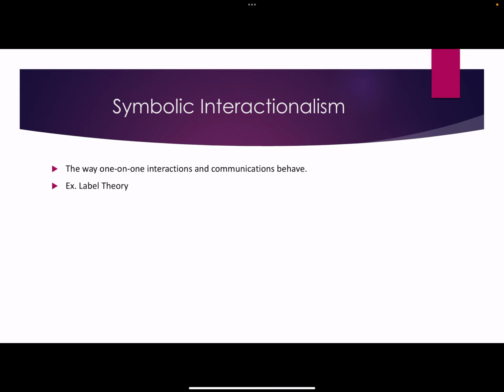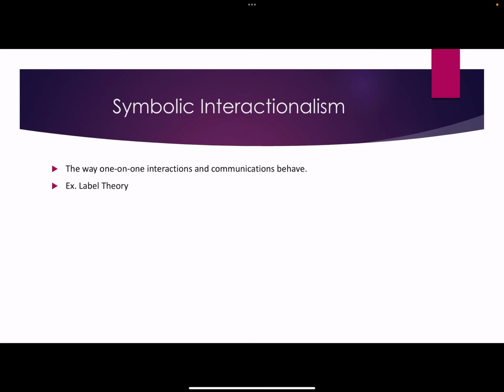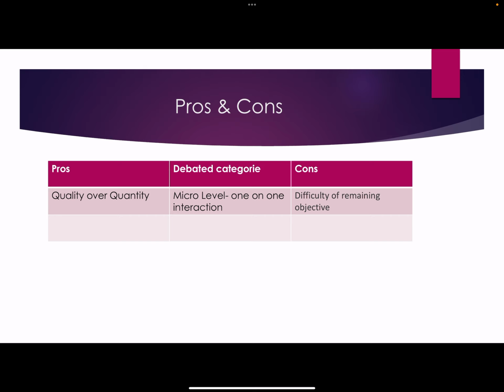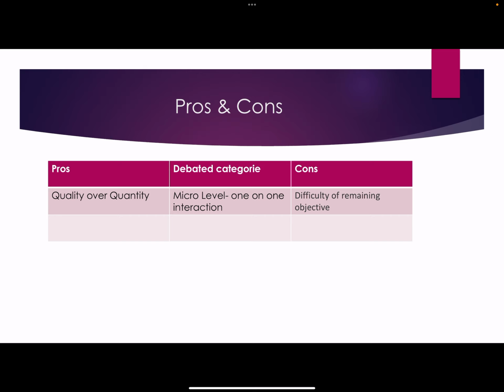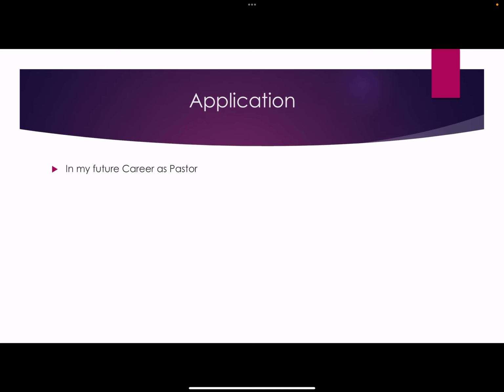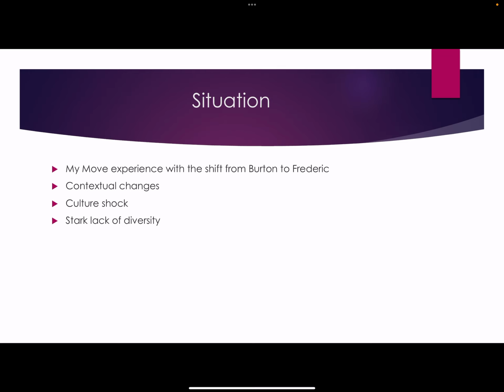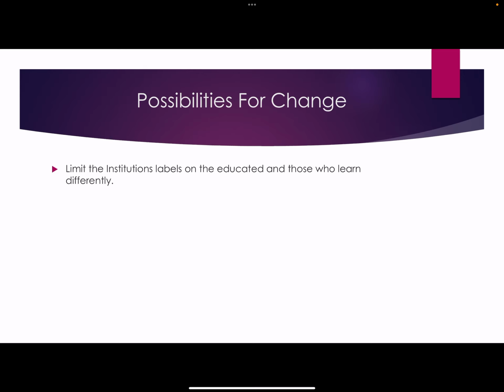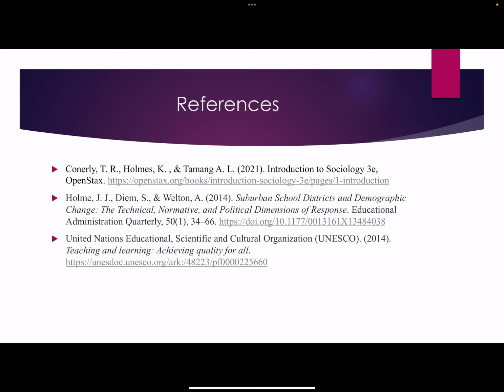Social Welfare As an Institution Final Presentation Jamie W. Wohn 2025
On the topic of Schools and Education based on Symbolic Interactionalism, and Label Theory